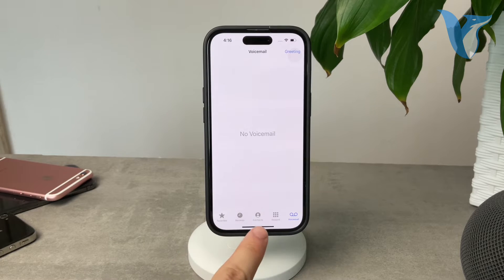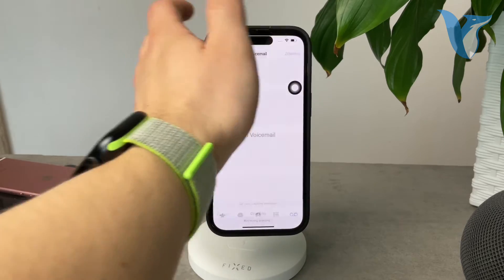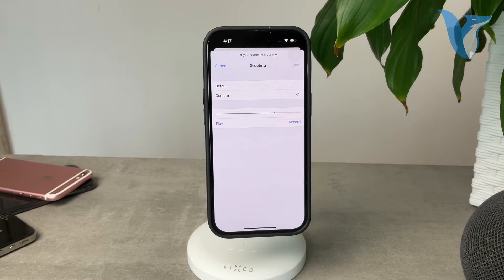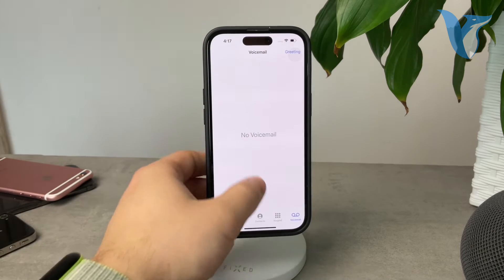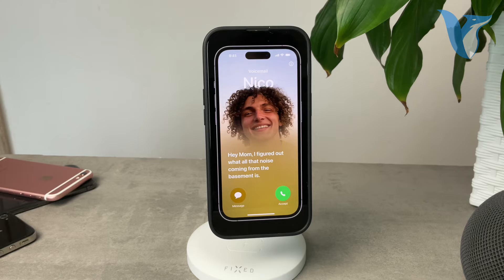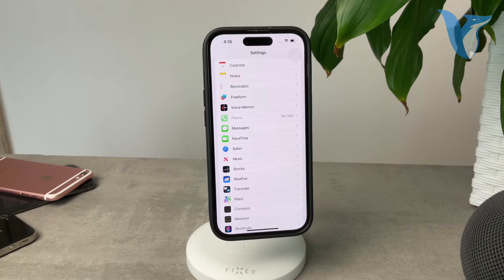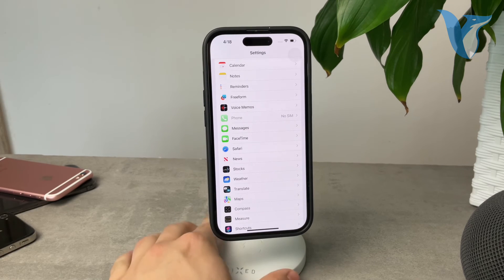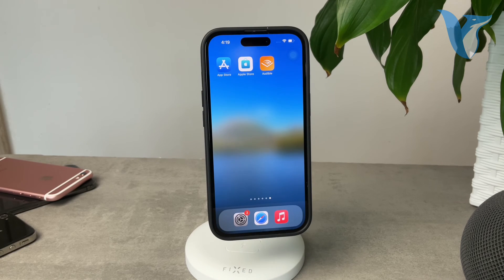How to Check Your Voicemail on iPhone (tutorial)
In this tutorial, learn the simple steps to access and check your voicemail on your iPhone. Whether you're new to iOS or just need a refresher, we'll guide you through the process effortlessly. Discover how to listen to, delete, and manage voicemail messages directly from your iPhone's built-in Phone app. Stay organized and never miss an important message again with these easy-to-follow instructions. Tune in now and master voicemail management on your iPhone in no time.